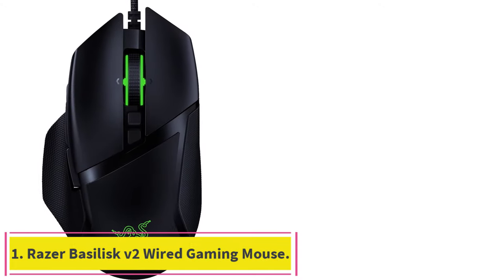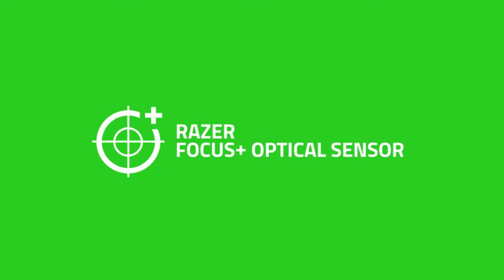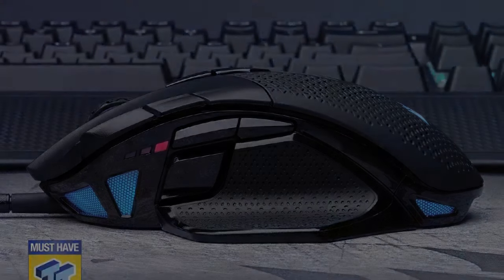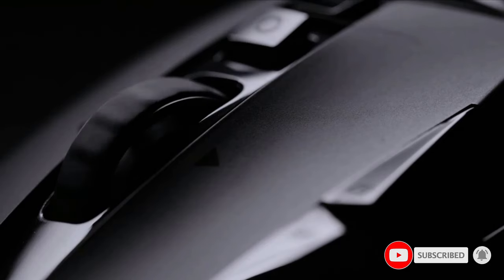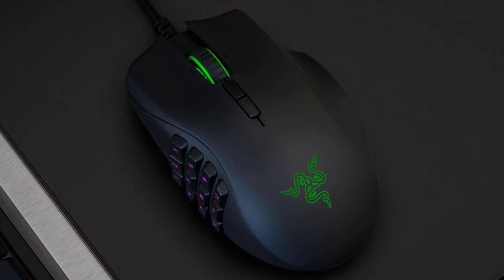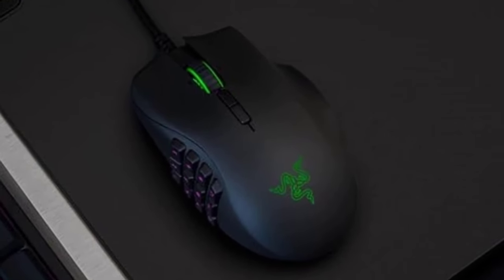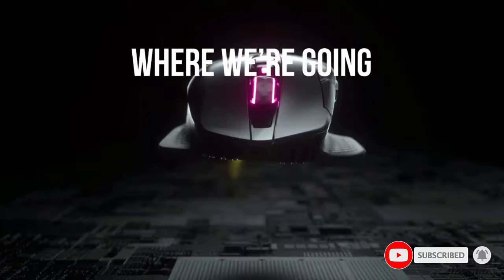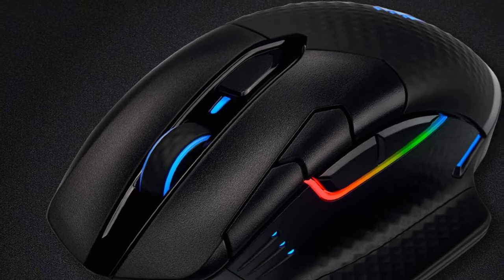Top 5 Best Gaming Mouse in 2023 Review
📌Product Link📌:

Hey guys in this video we are going to be checking out the Best Gaming Mouse. You Can Buy Right Now. We made This List Based On Our Personal Opinion and hours of research & we have listed them based on the type of features and Price. We have Included options for every type of user so whether you are looking for the best budget.

      owners.